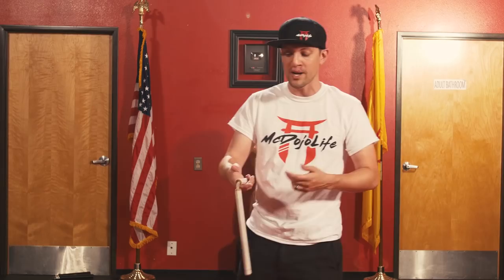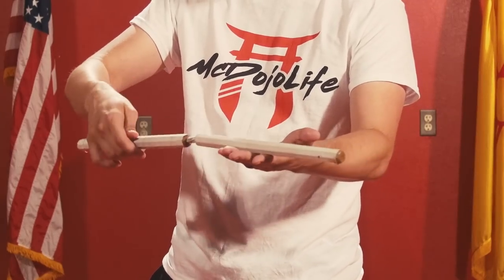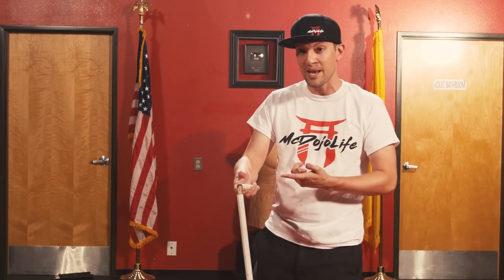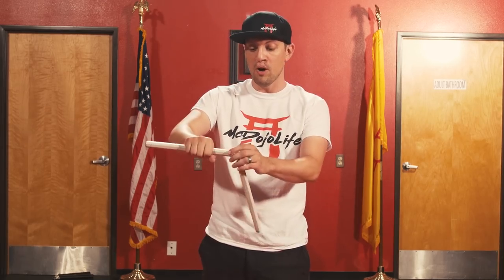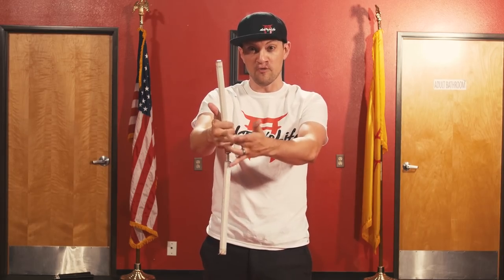Master Ken vs. McDojoLife | Enter The Dojo Show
Follow McDojoLife on Facebook, Instagram and Twitter!

Master Ken isn't the only one calling out bad martial arts when he sees them online. McDojoLife has been posting bizarre videos of no touch knockouts and other ridiculous examples and recently got a mention on the Joe Rogan Experience podcast because of it. So we thought we'd get these two together in one video! See some nunchaku skills: Tournament style vs. Ameri-Do-Te!

Get your copy of Master Ken's book "The Dow of Master Ken"!

Catch up on Master Ken's reality show "Enter The Dojo"!